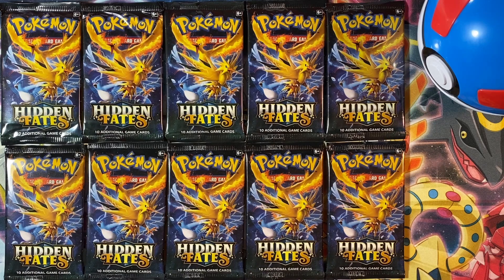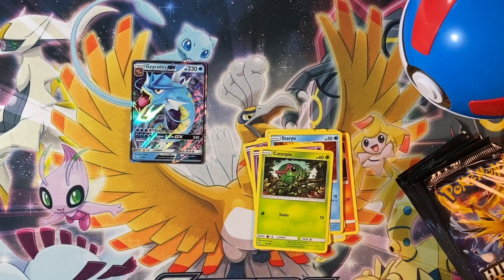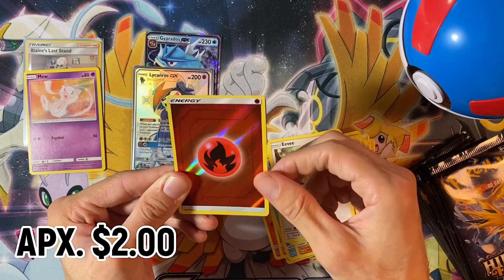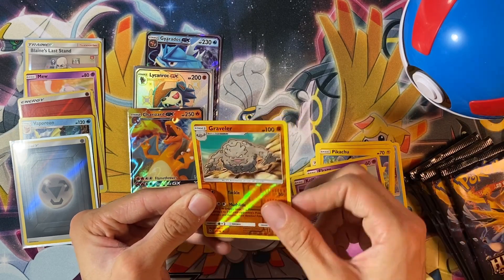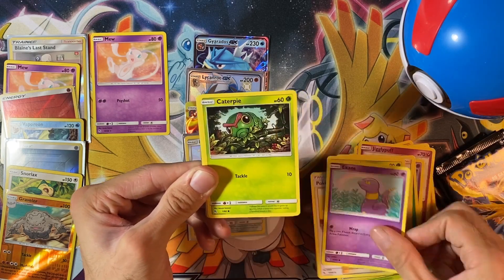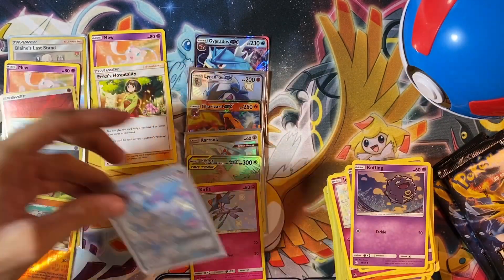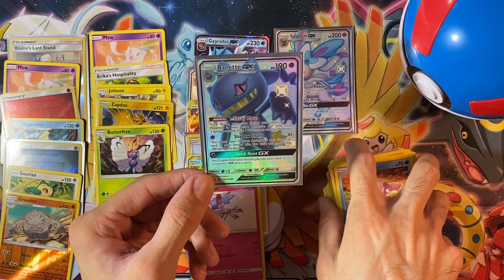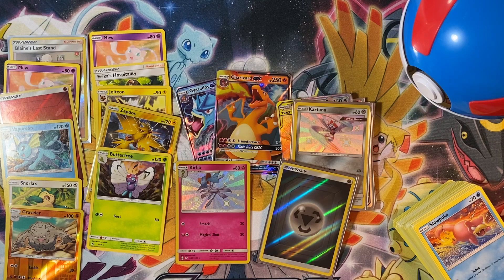Hidden Fates 10 Kanto Birds Packs!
In today’s Hidden Fates Pokemon Cards Opening we have 10 Kanto birds pack arts! We are continuing the art Pack battle to see which art gets the best pulls!